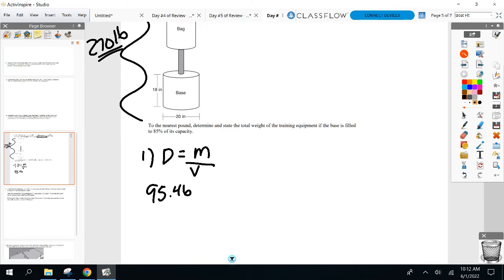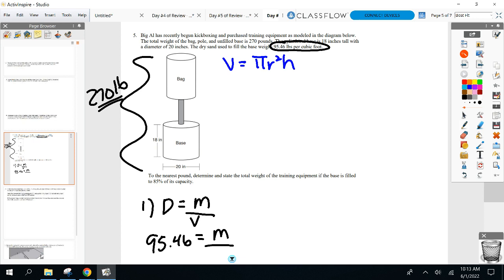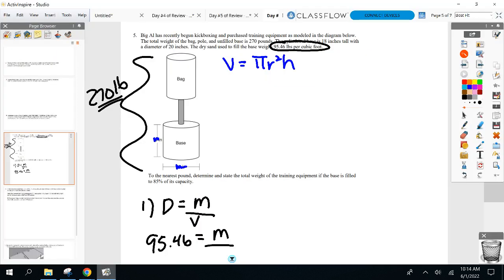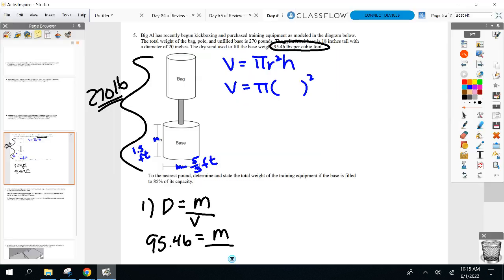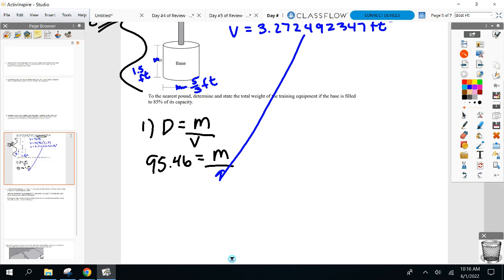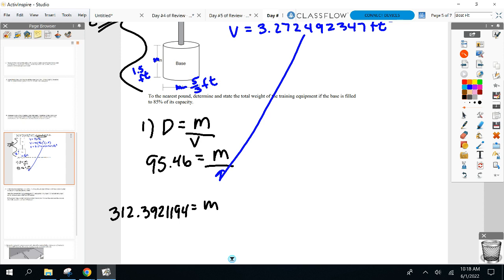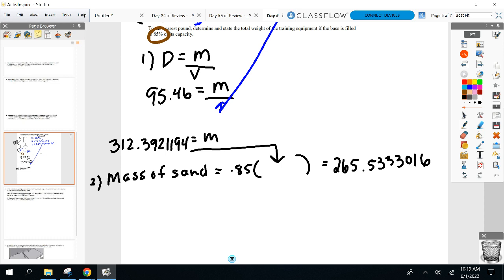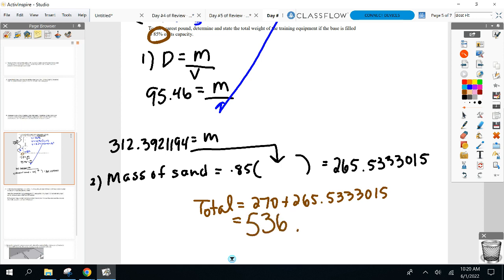Geometry AB June 1st - Unit 12 Day 10 - Density Day 2